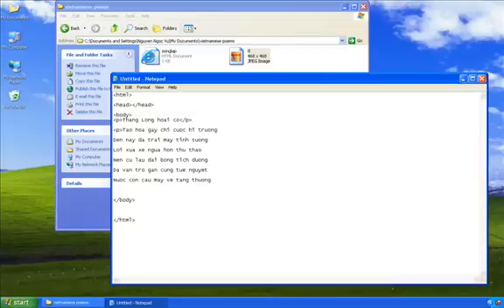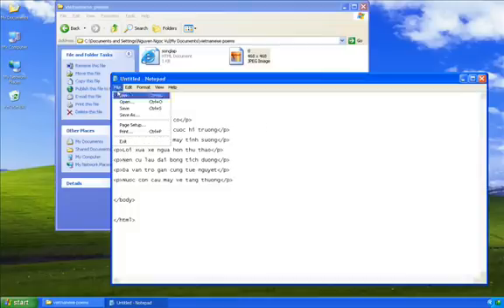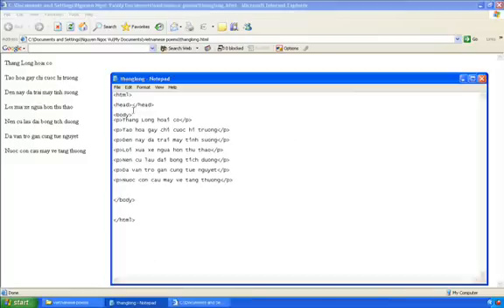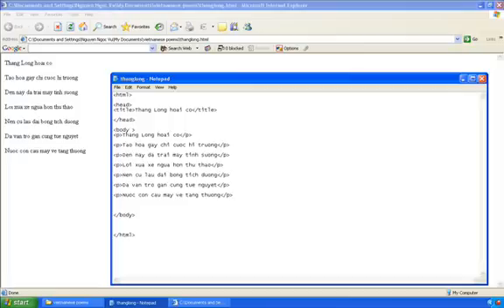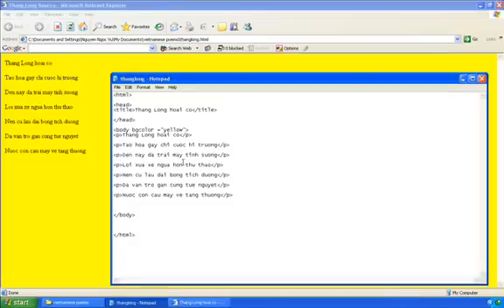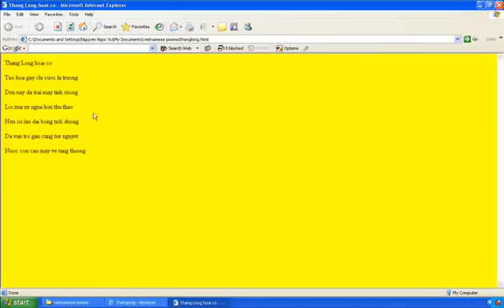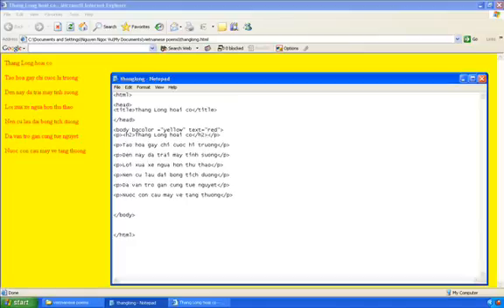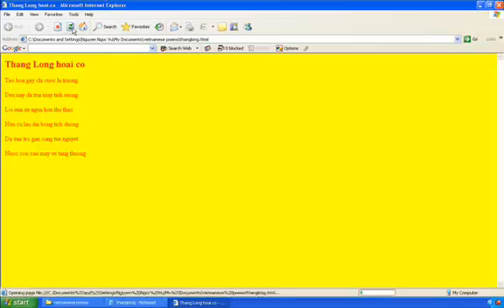Part 3 Insert Picture into HTML page 1